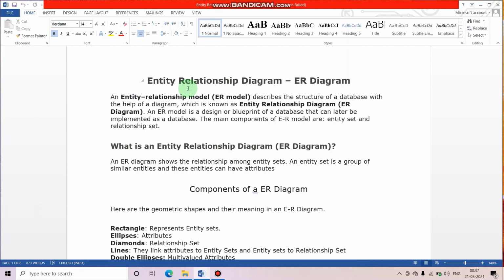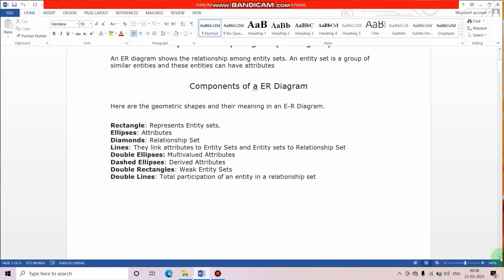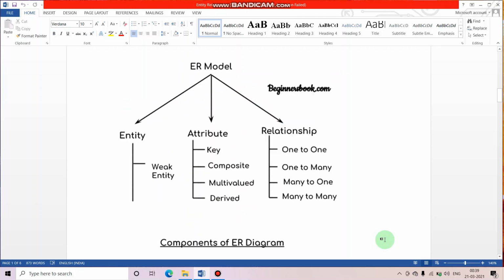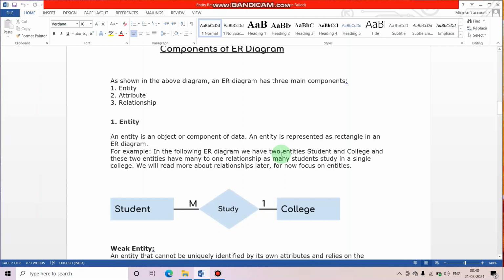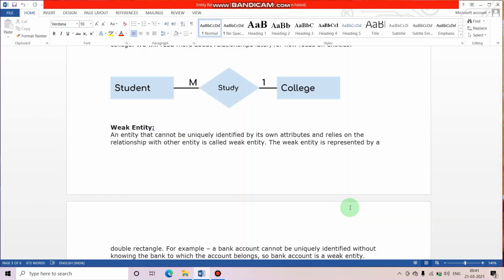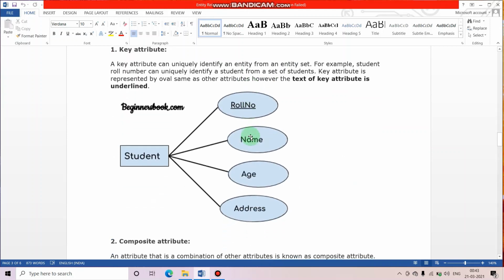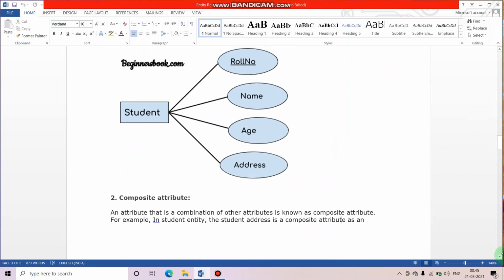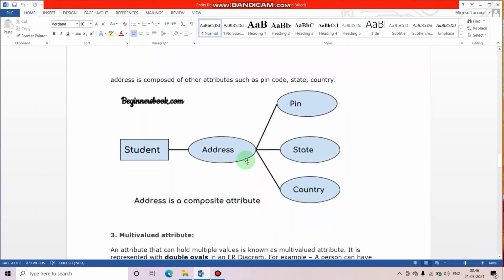ER Diagram Explanation part 1 | Sem 3 SYBSCIT | Software Engineering Practicals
Hope u find this video knowledgeable.